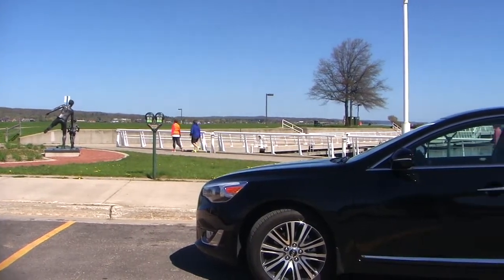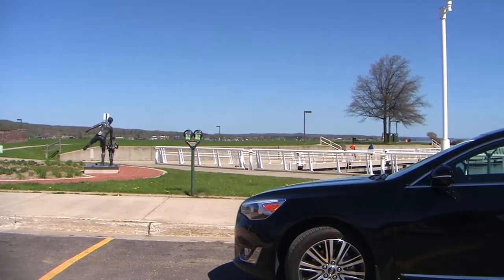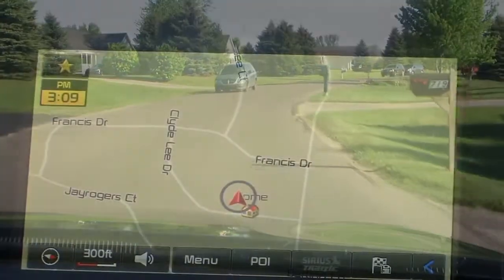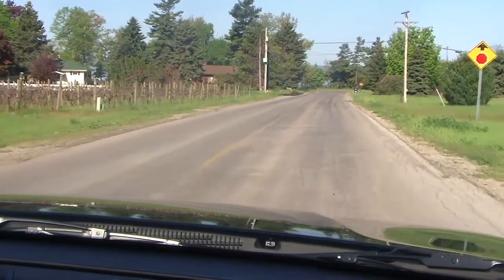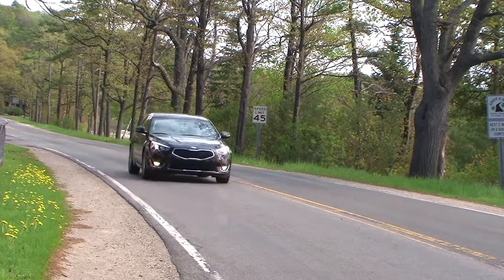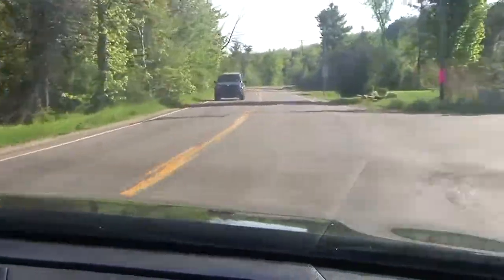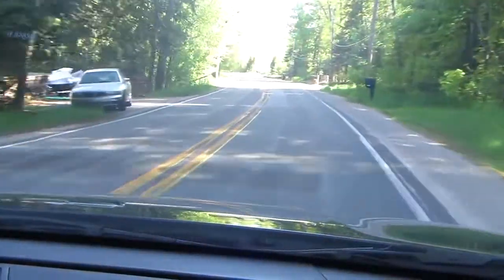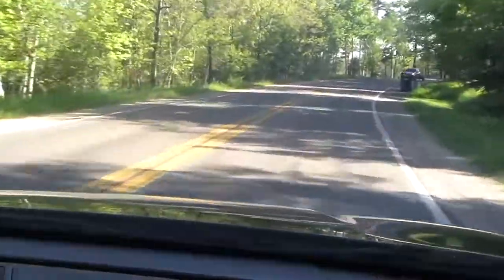2014 Kia Cadenza Review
Hello Guys today we are reviewing the 2014 kia cadenza on the Car Guyz